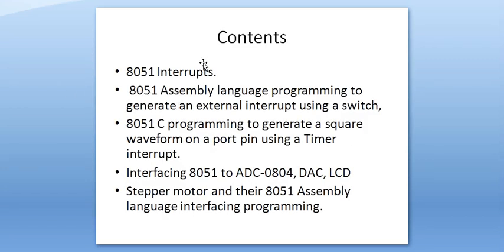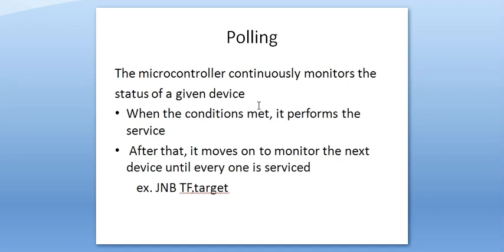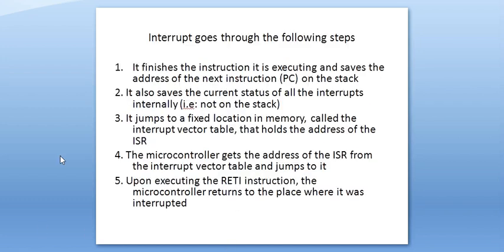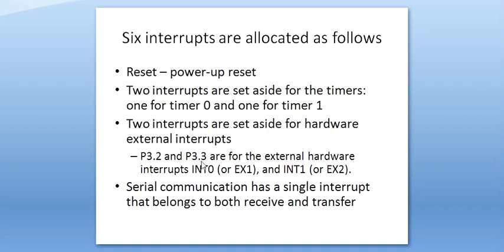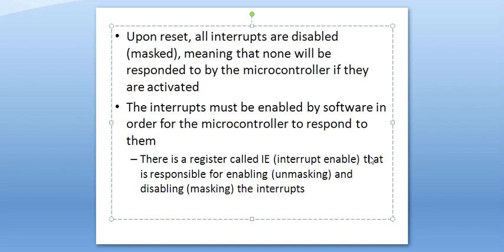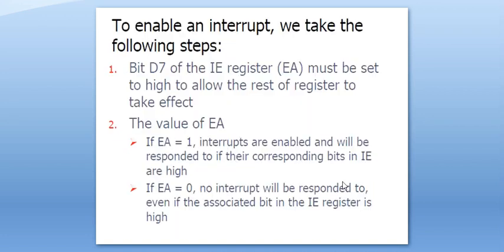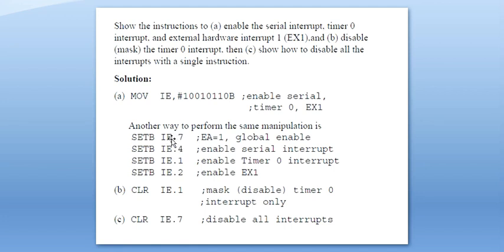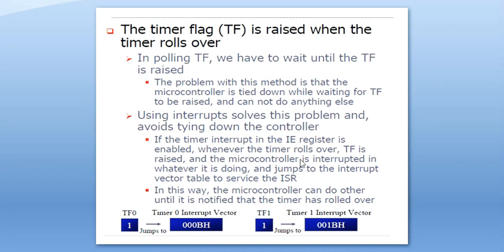Module 5- 8051 Microcontroller Interrupt and Interfacing Applications Explained in simple words